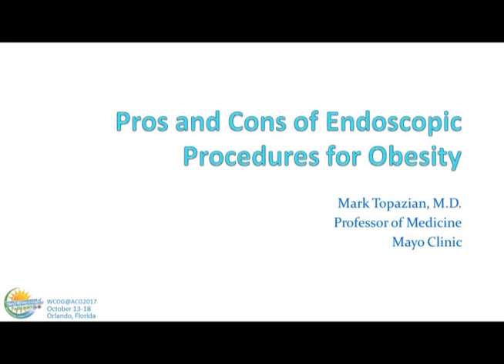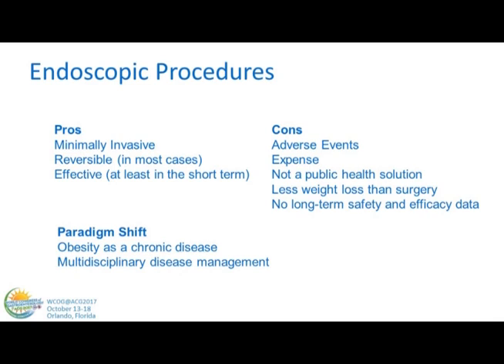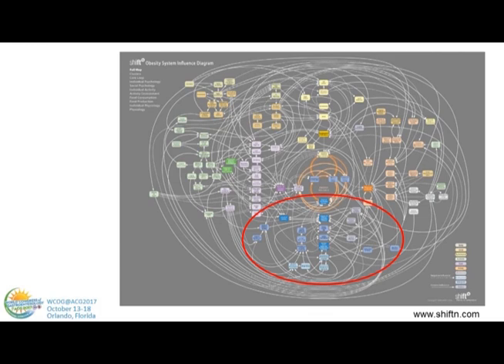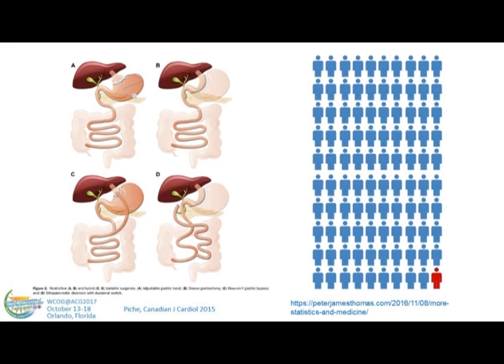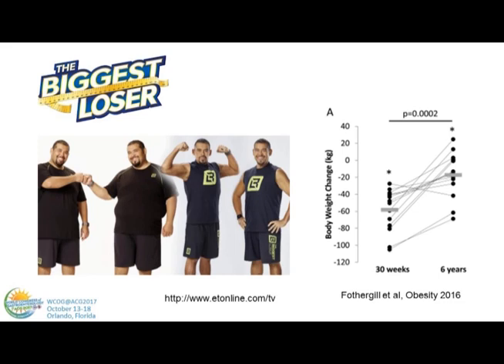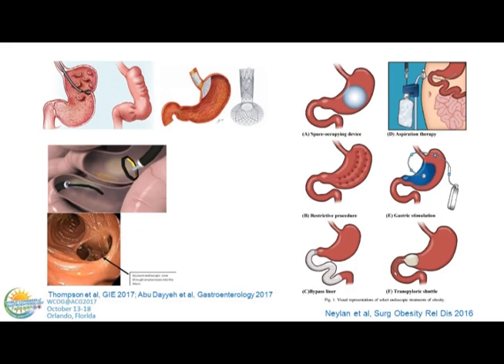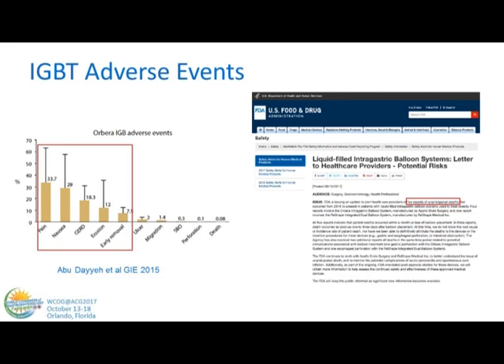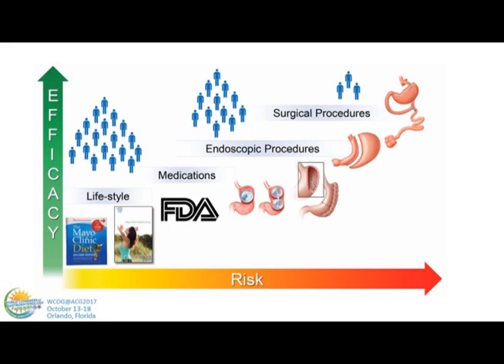Pros and Cons of Endoscopic Procedures for Obesity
Speaker: Mark D. Topazian, MD, FACG

Learning Objective: Assess the benefits and risks of endoscopic bariatric procedures.

Source: 2017 ACG Postgraduate Course, Orlando, FL